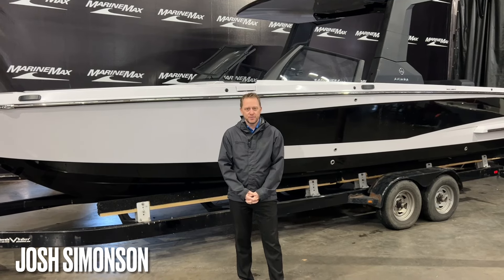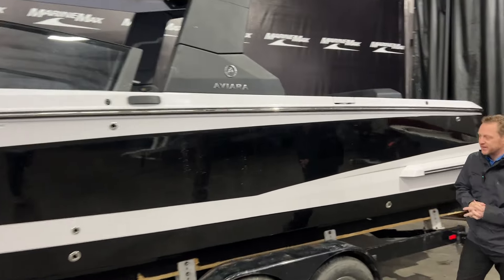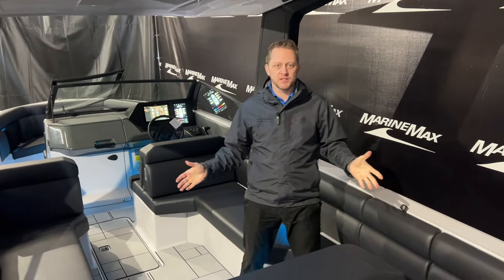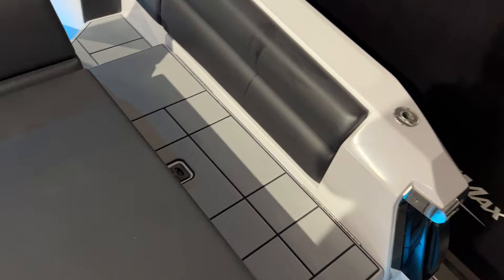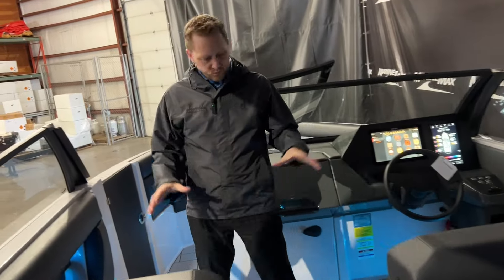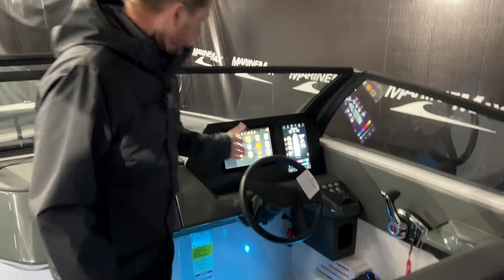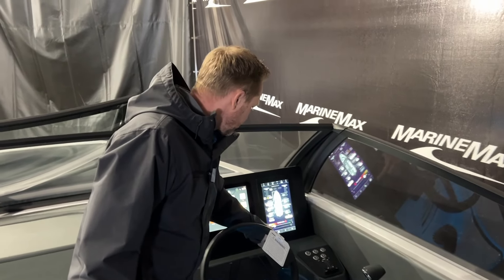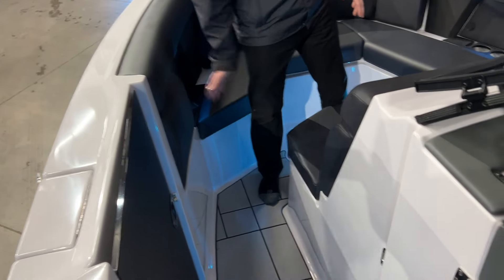2024 Aviara AV28 | MarineMax Rogers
Progressive Style. With Aviara’s signature progressive styling, modern aesthetics, and innovative layout, the AV28
models are captivating and inviting. From the curated gel and vinyl colors to premium billet aluminum metals, every detail onboard an AV28 is thoughtfully designed to provide a unique curated experience on the water.